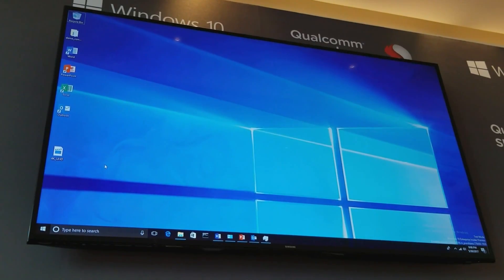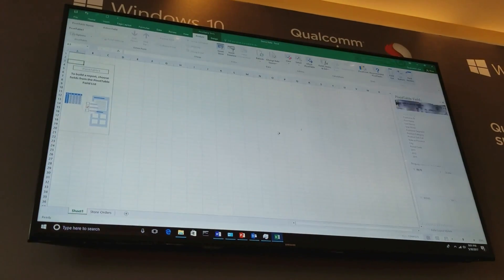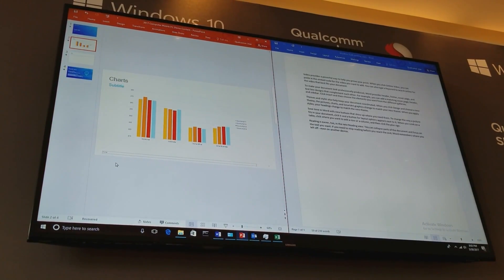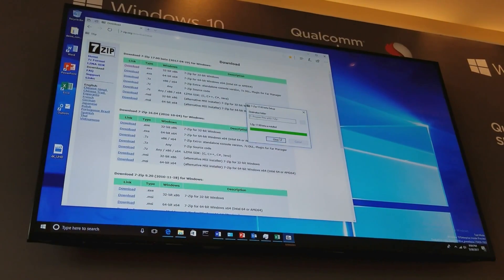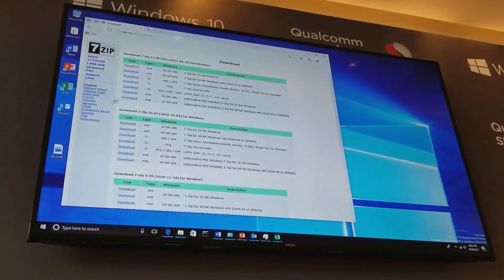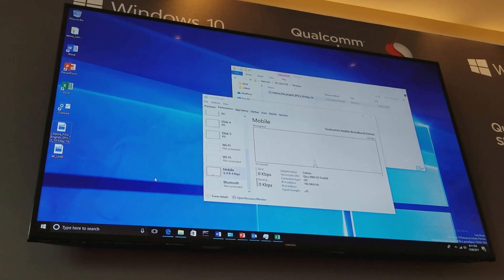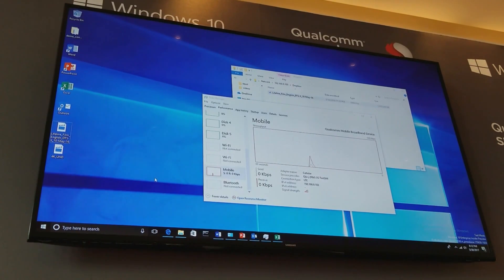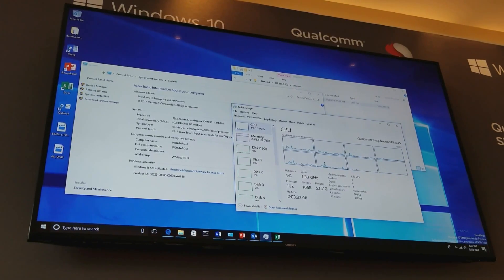Windows 10 on Snapdragon 835 demo at Computex 2017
Windows 10 on Snapdragon 835 demo at Computex 2017 We go hands-on with the demo unit of the Qualcomm Snapdragon 835 running Microsoft Windows 10.